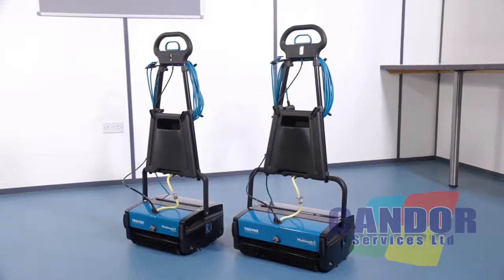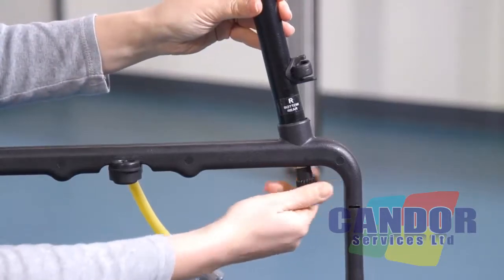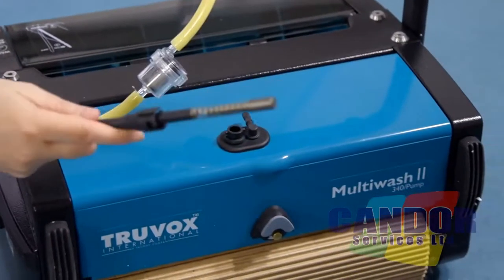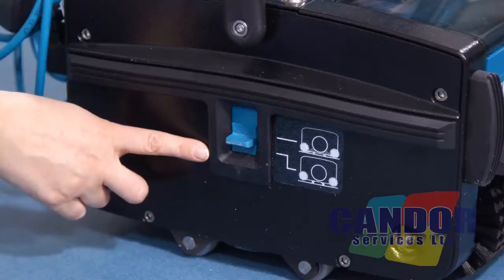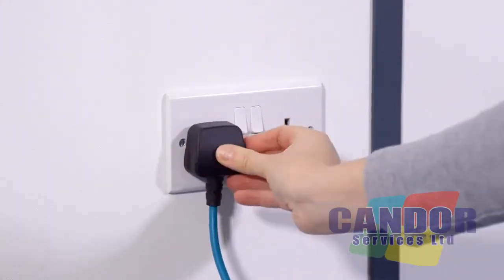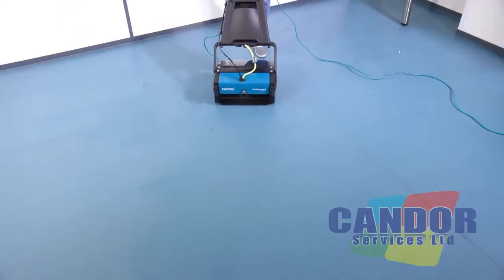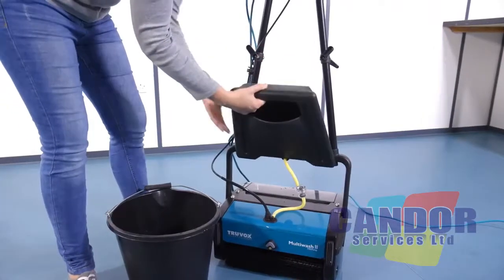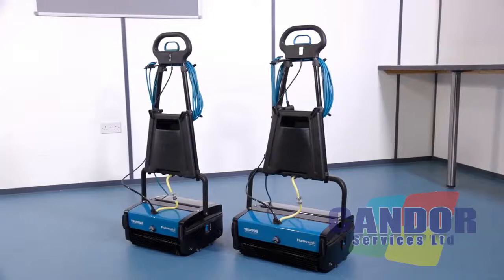How to use your Multiwash II 240 PUMP, 340 PUMP & 440 Pump scrubber dryer